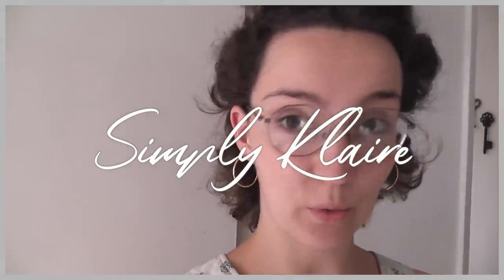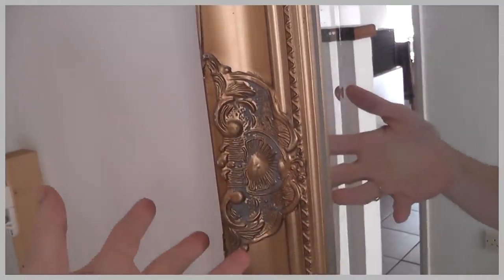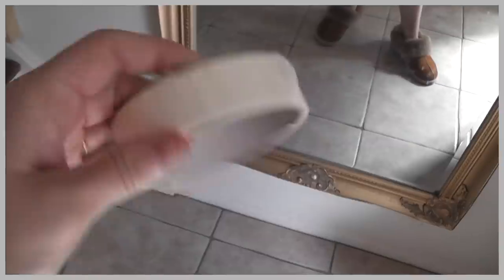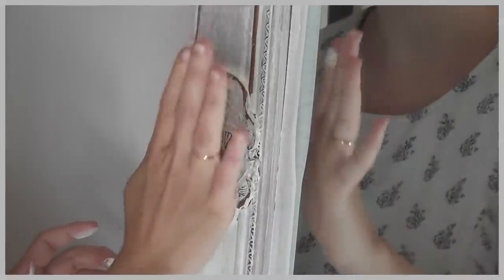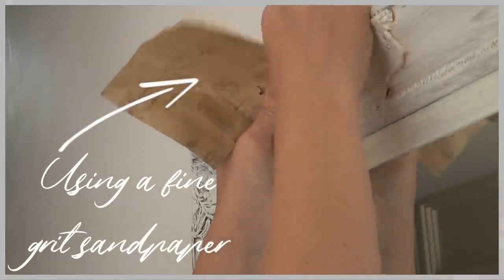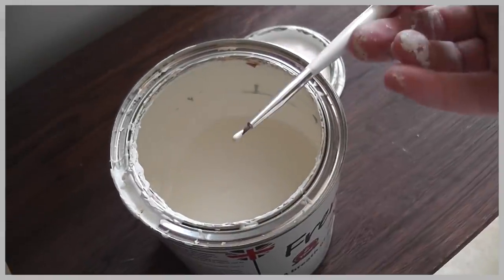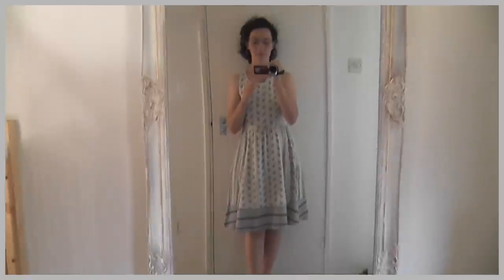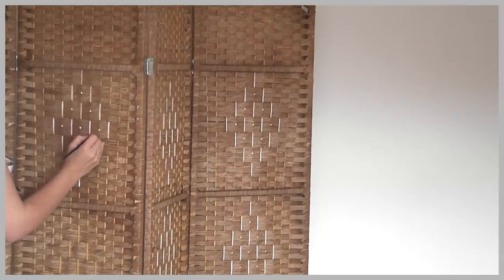Trying To Age My Gold Mirror With Tea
My Blog post for this video and links to what I used